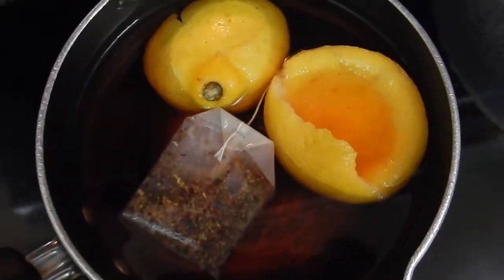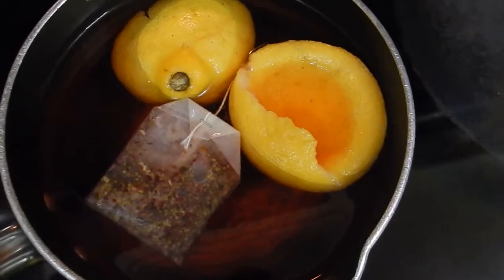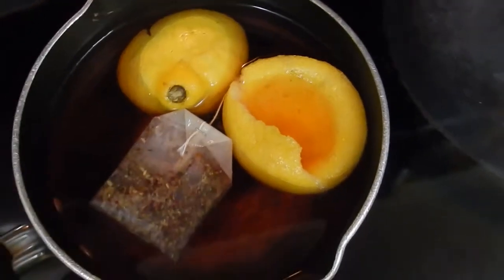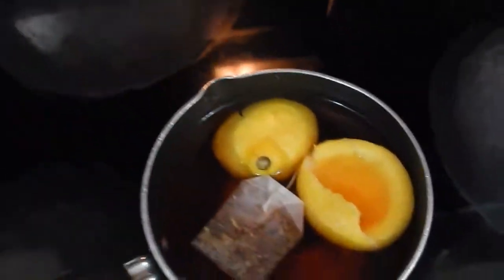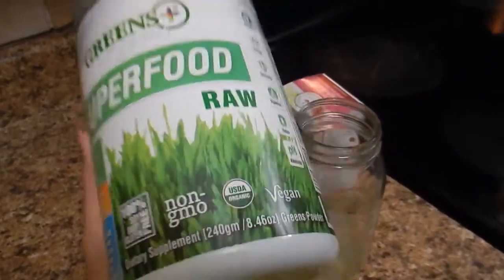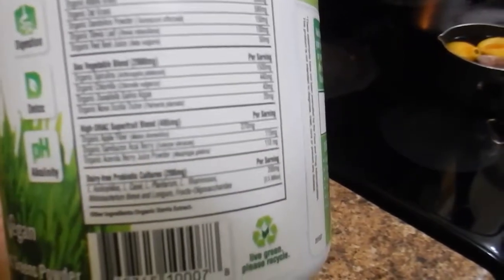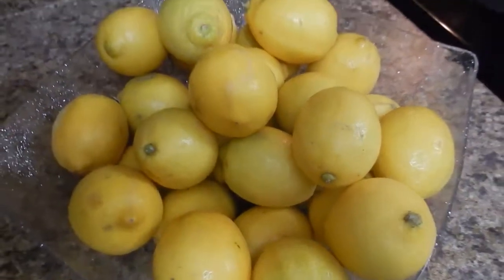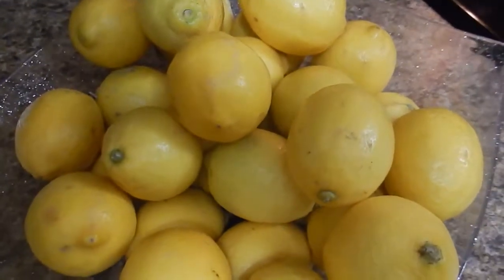Super Green Weight Loss Tea! Start the Morning Energized & Alkalized!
Super Food Green Weight Loss Tea! Start the Morning Energized & Alkalized! This quick video shows a quick and easy weight loss Tea mixture using Lemon Cranberry Weightless Tea & Superfood Greens powder. Links to products below!